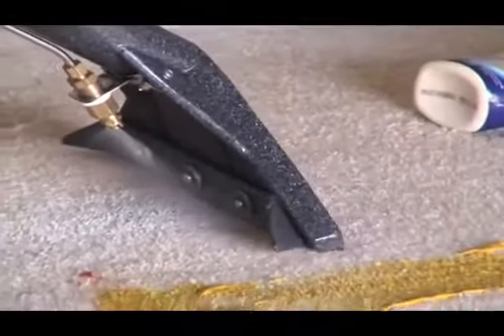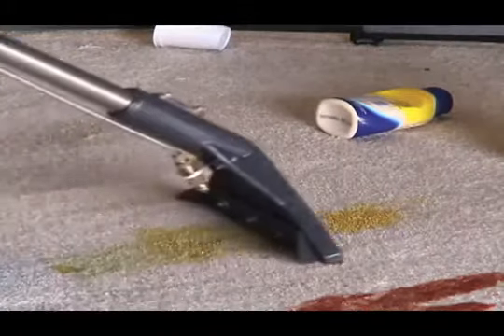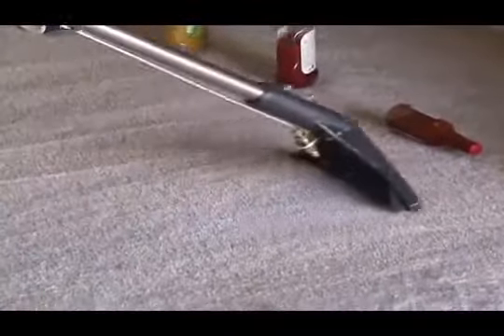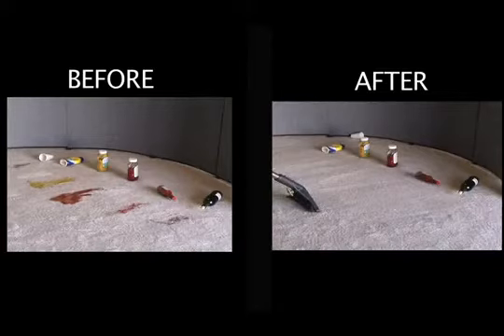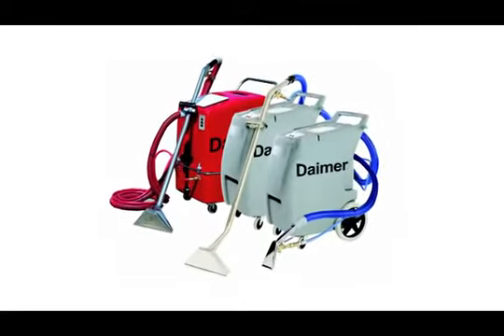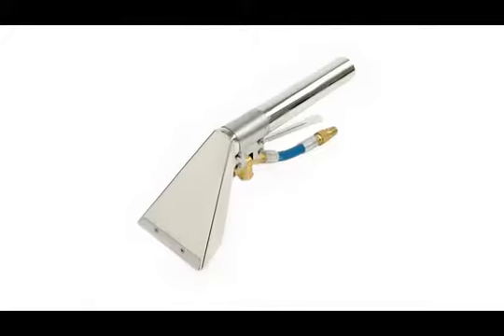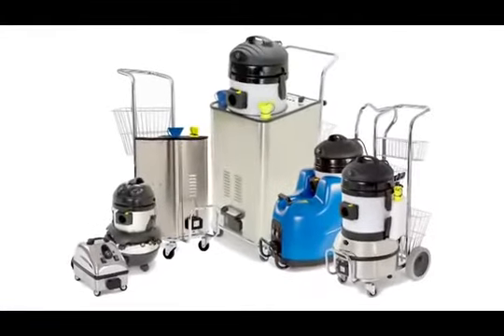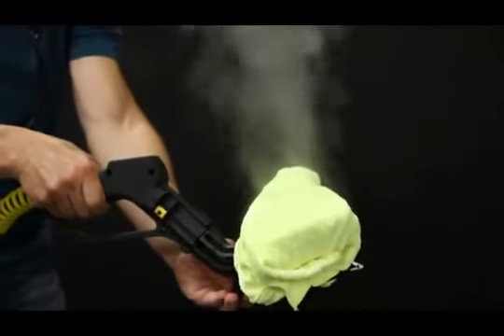MÁY GIẶT THẢM PHUN HÚT CHO XE HƠI VĂN PHÒNG 0938 009 501